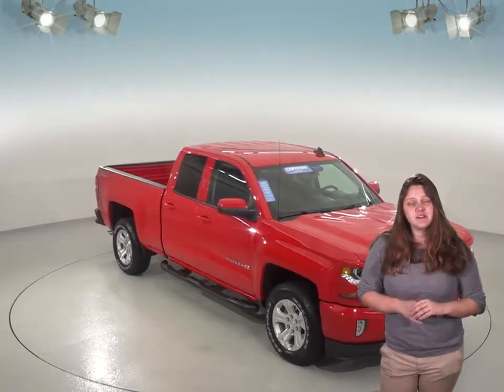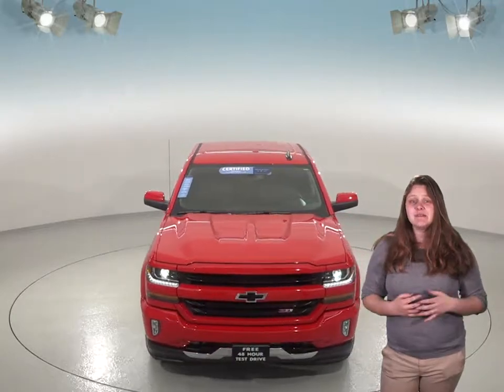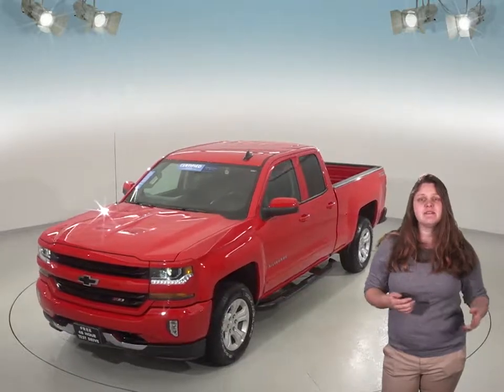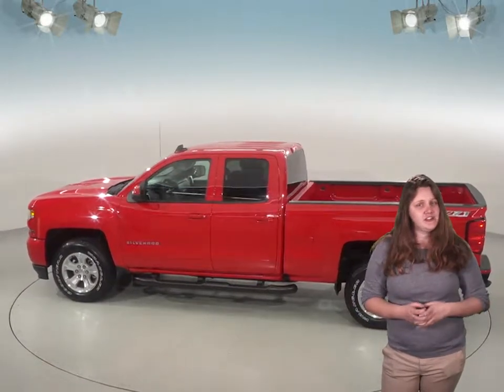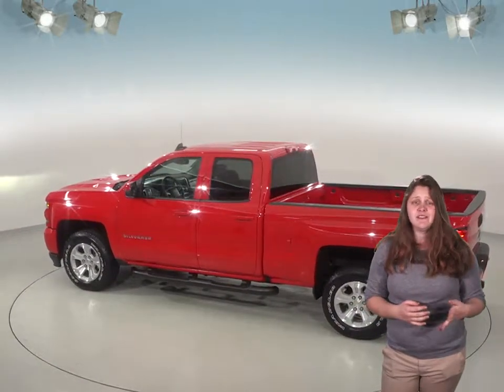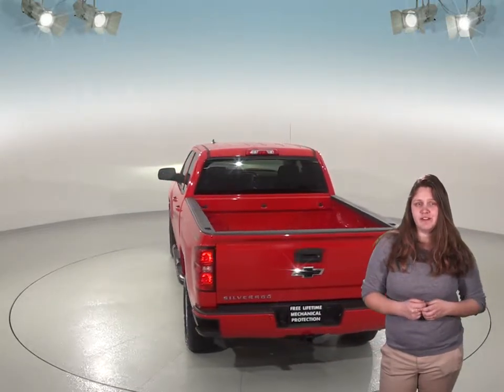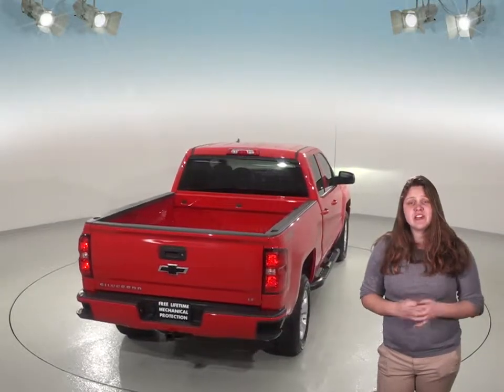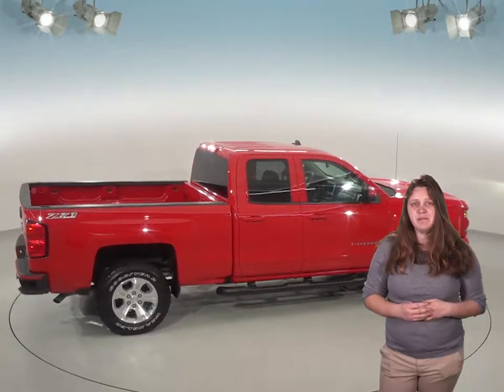A95312GT - Used 2017 Chevrolet Silverado 1500 LT 4WD Review Test Drive